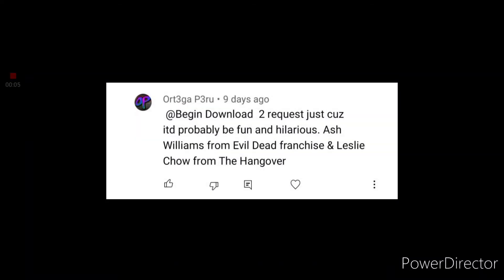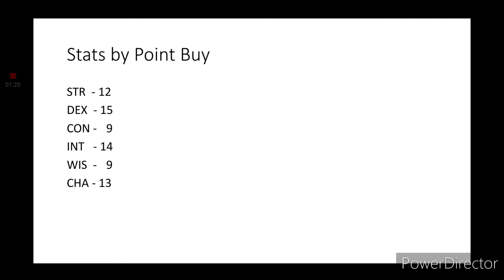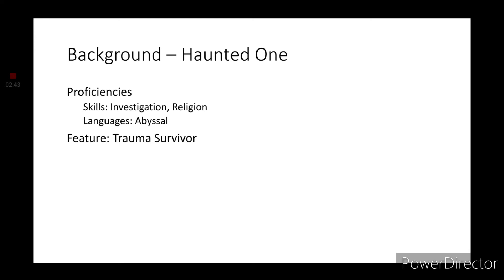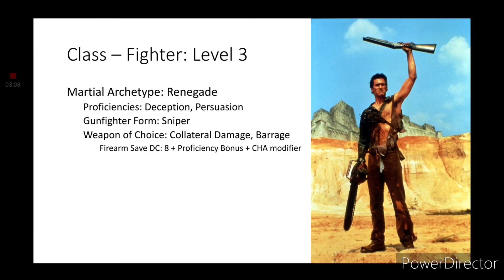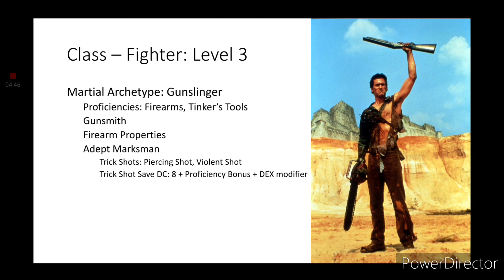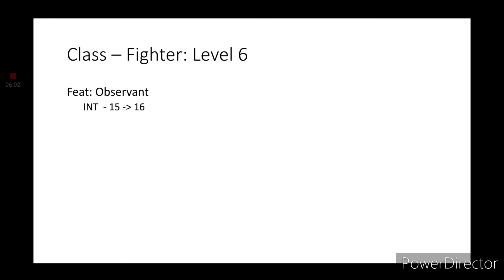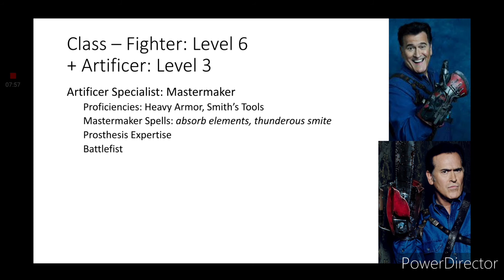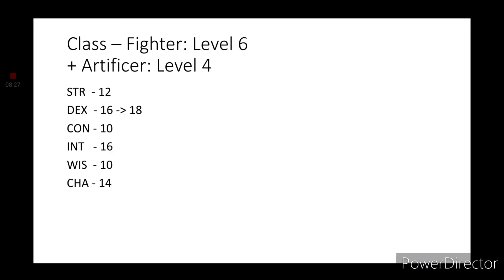D&D Character Conversion: Ash Williams [Evil Dead Franchise]